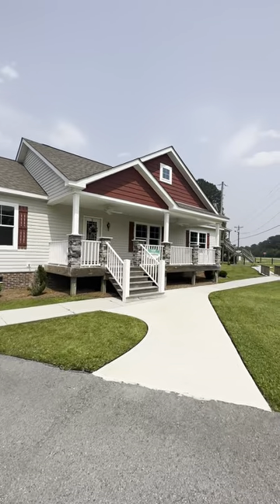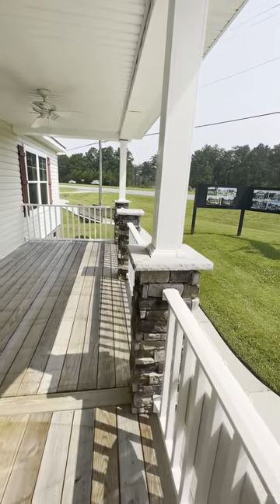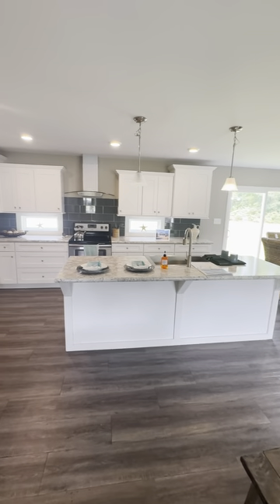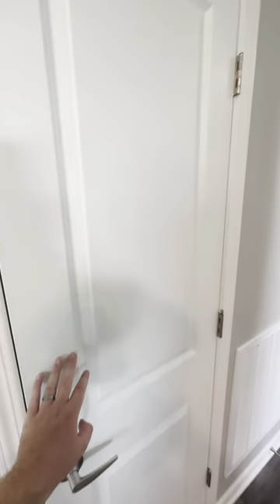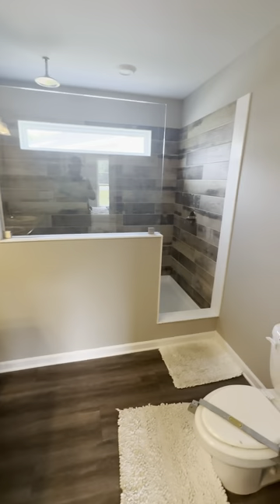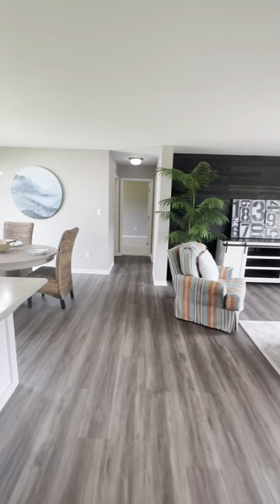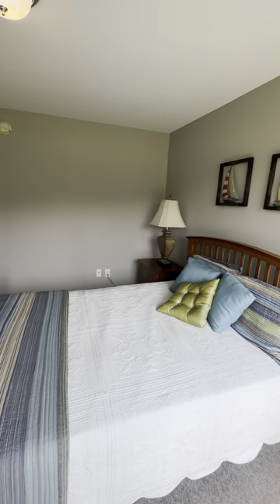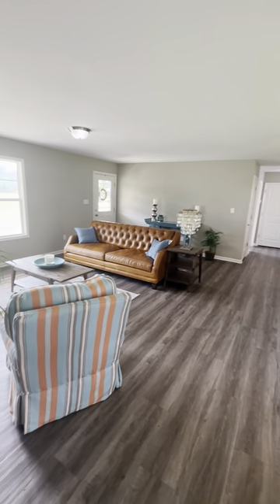SIMPLE YET PERFECT Ranch Home! Walkthrough at Future Homes of Hubert, Carolina Ranch Model Home.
Hey Guys!  My name is Trey Miller and I started the Modular Men as an educational resource for Modular Buyers.  I work for Future Homes of Ocean Isle Beach, as a construction superintendent.  I just love my job so much I want to share the process!!!

Future Homes is Eastern Carolina's premier modular homebuilder, serving you since 1993. We have everything from 900 square foot starter homes to luxury beach homes over 3500 square feet. Many of our completed homes were custom designed by the customer or our project coordinators. Future Homes is a full service builder ready to assist you with everything from home design, to financing, to land preparation.